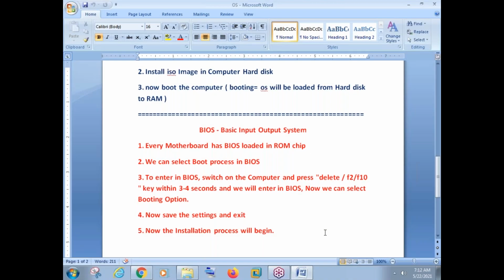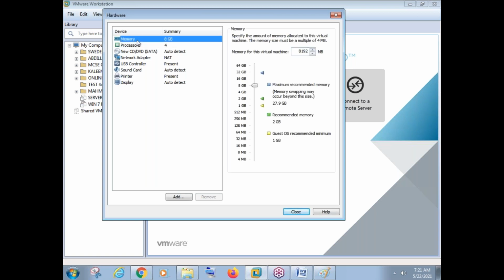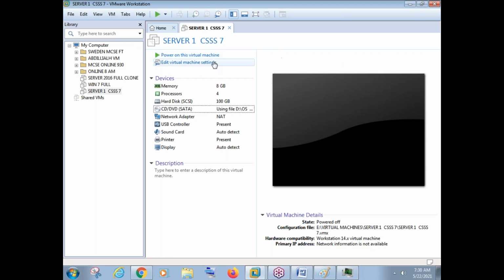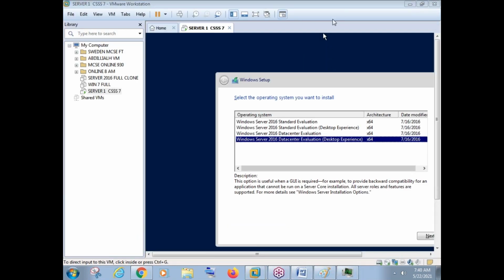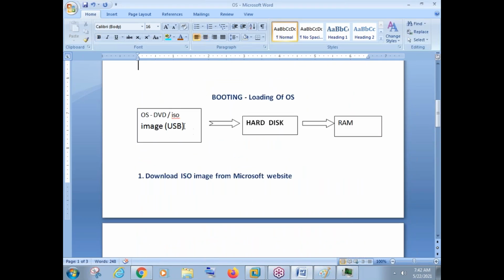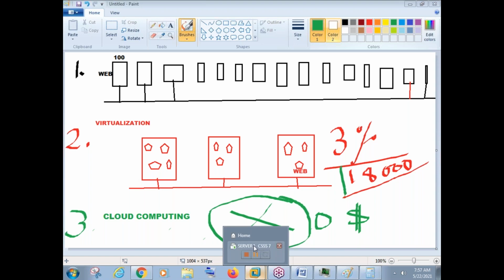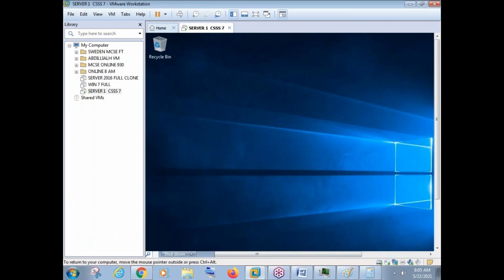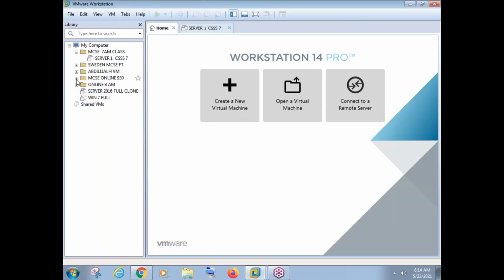MCSE tutorials || Demo - 4 || by Mr. Shakeel on 22-05-2021 @7AM IST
Java tutorial by durga sir